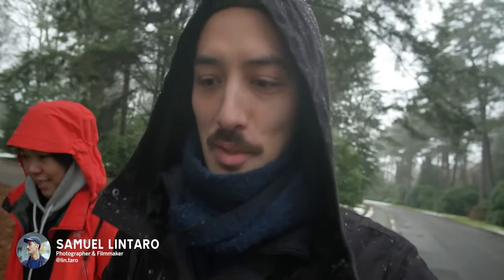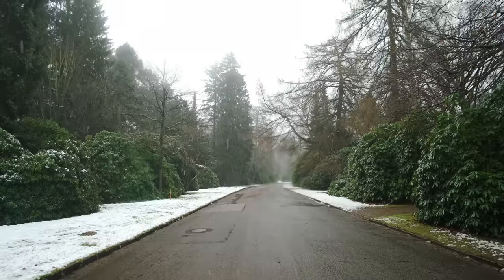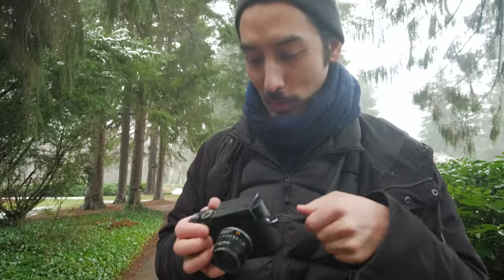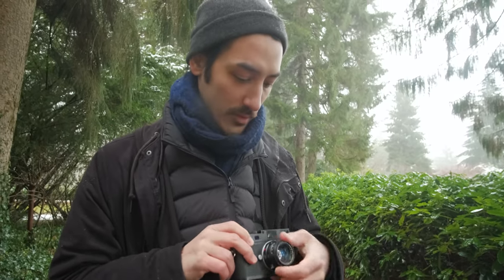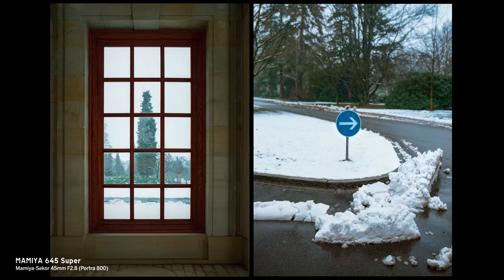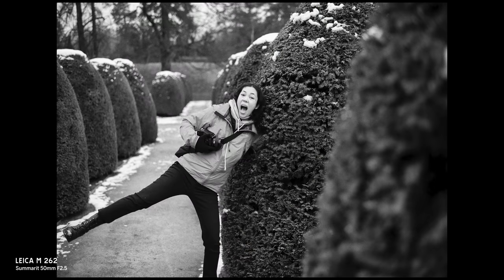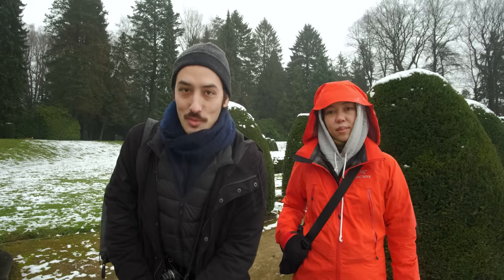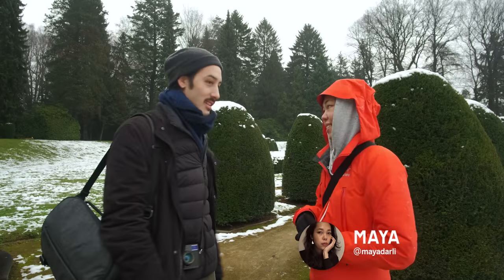Very underrated Leica Lens - The Summarit 50mm 2.5!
In this vlog I bring you on a photowalk with my friend Maya and I talk about my new favourite lens: The Leica Summarit 50mm 2.5! We are also announcing the winner of the TTArtisan 50mm 1.4 giveaway! :)